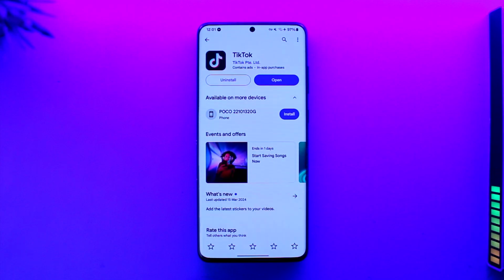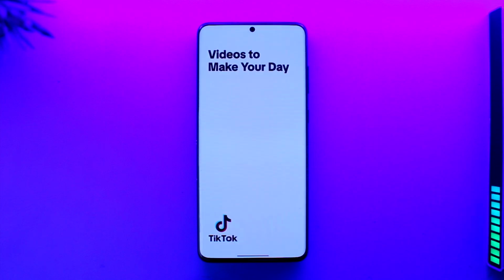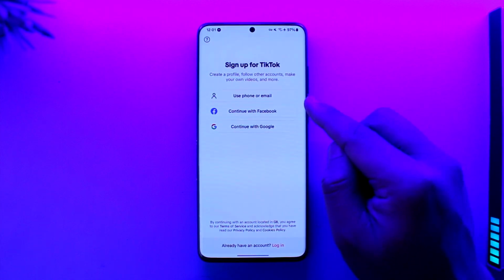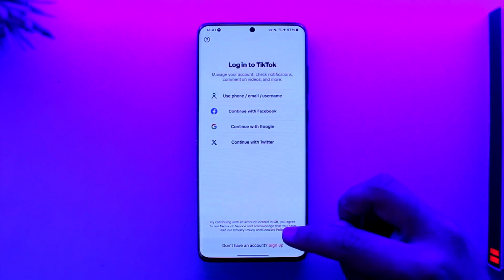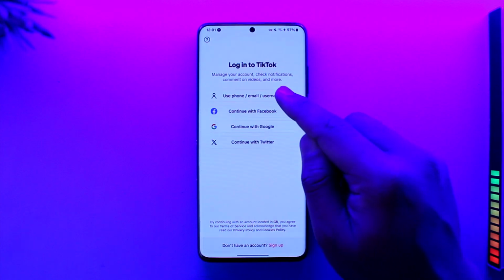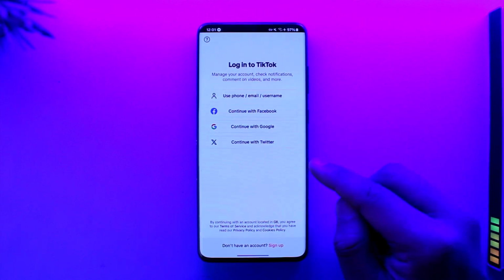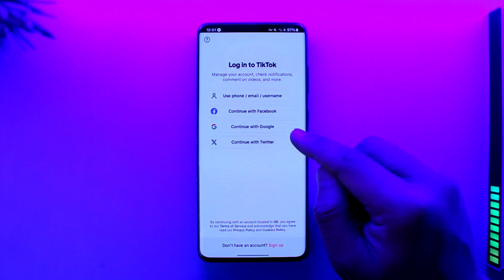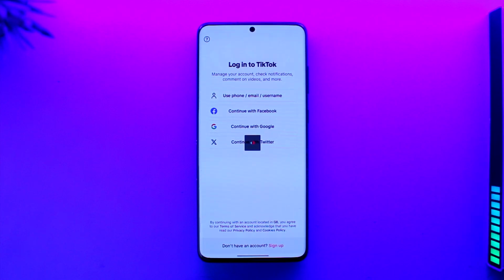How To Log Into TikTok !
In this tutorial video, I am simply going to show you how you can login to TikTok.

~Chapters:
0:00 Introduction
0:11 Log In to TikTok
0:59 Conclusion